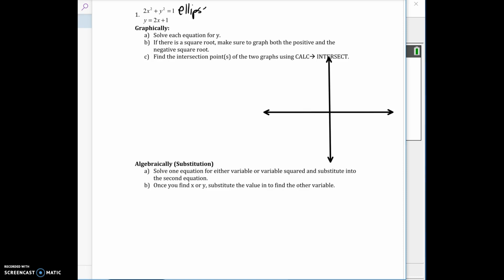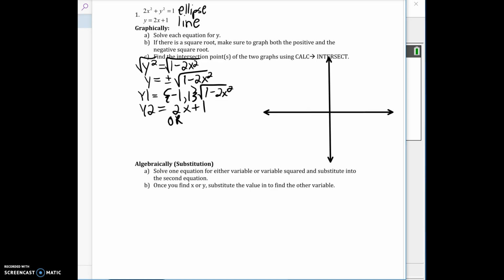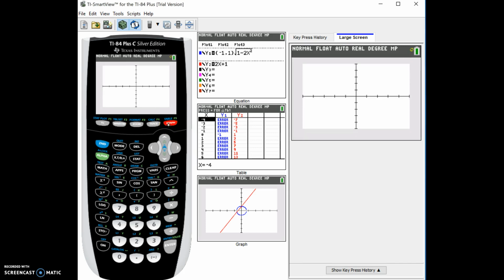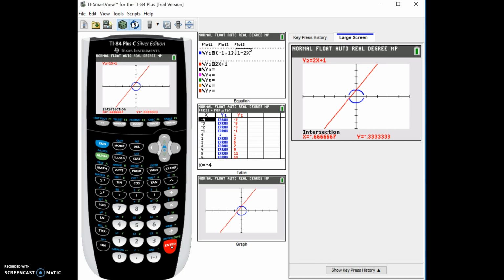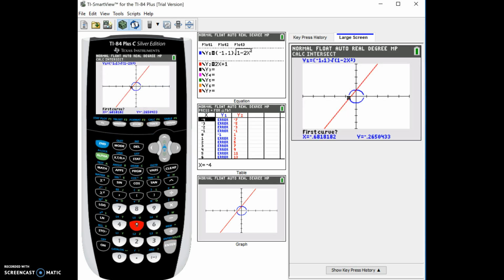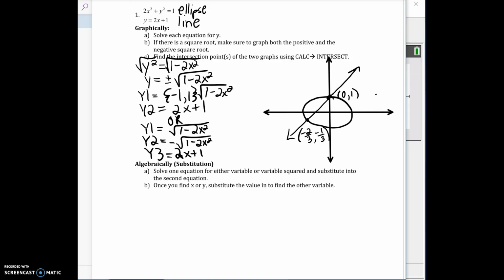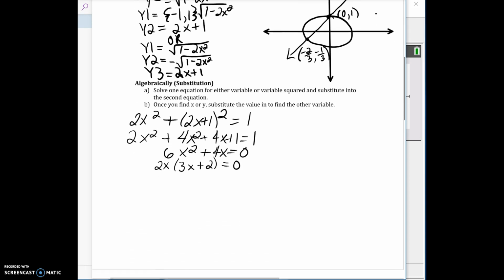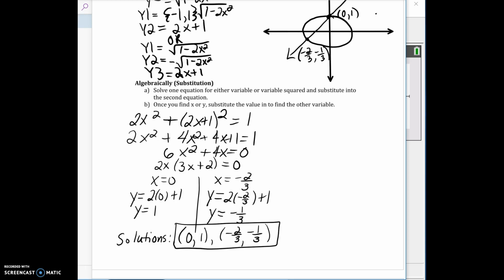Systems of Conics Video 1